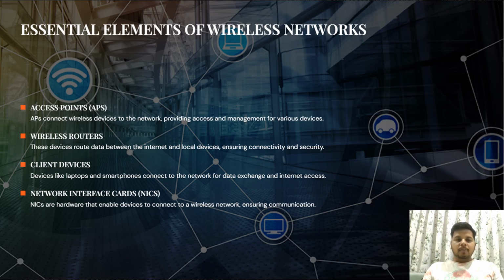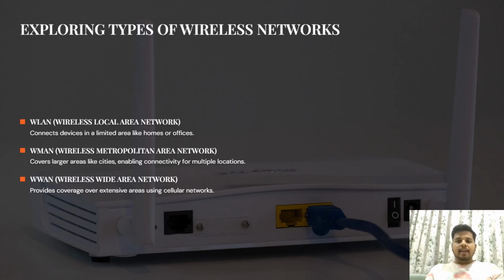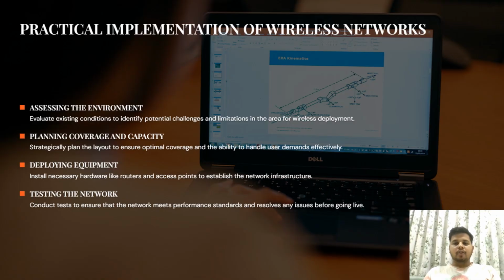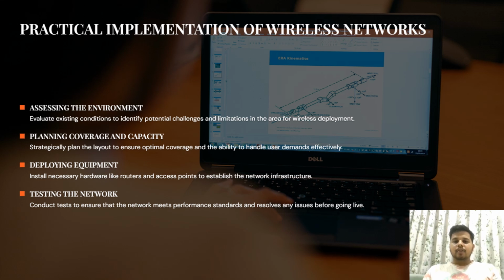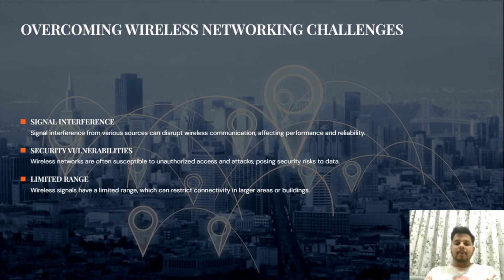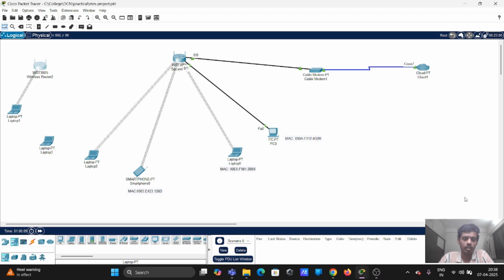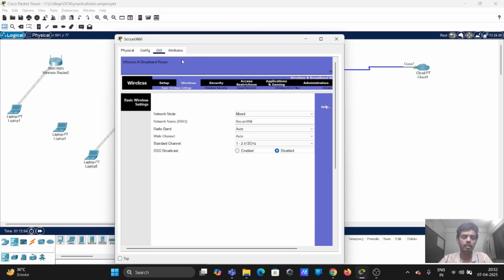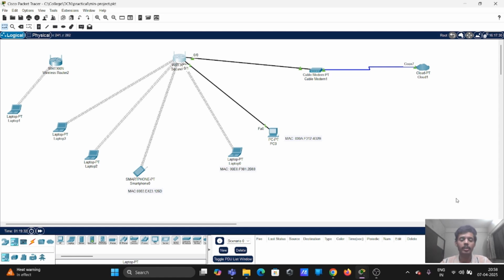Wireless Network with Security